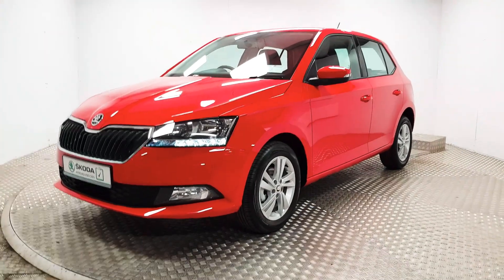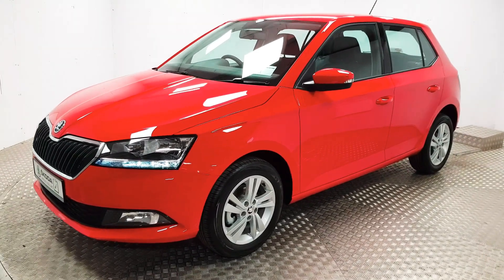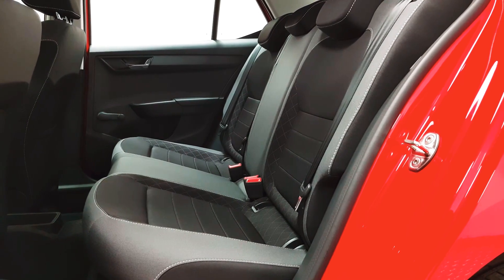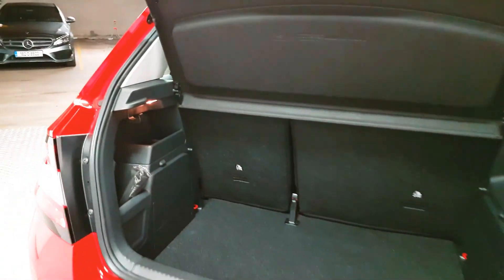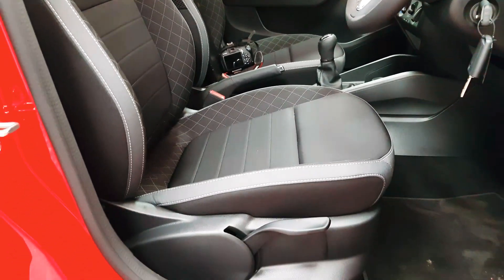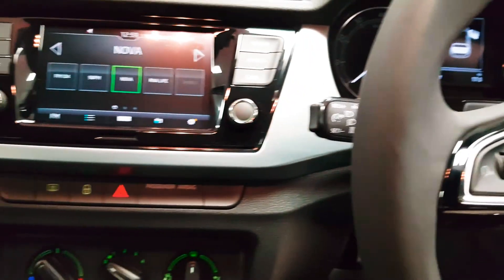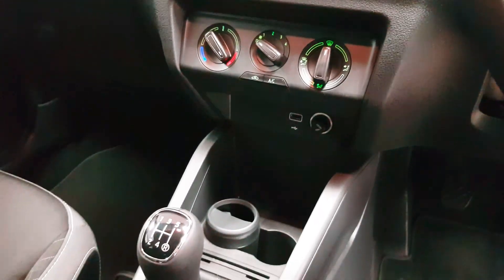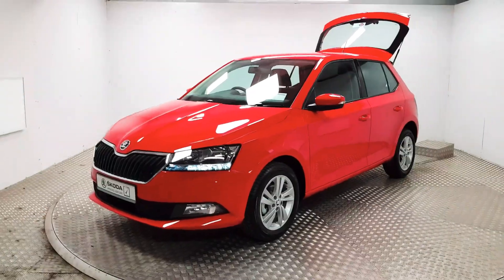191D20711 Skoda Fabia